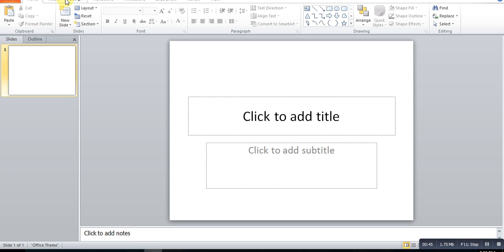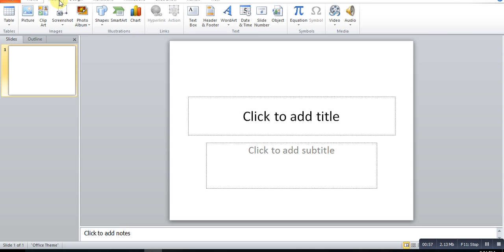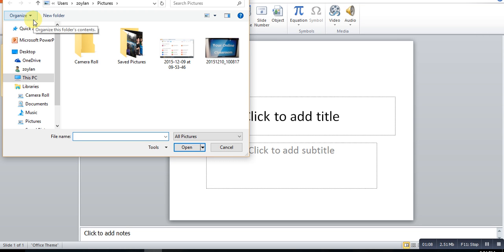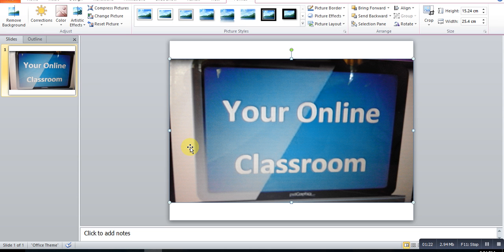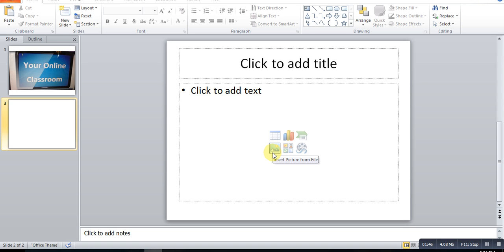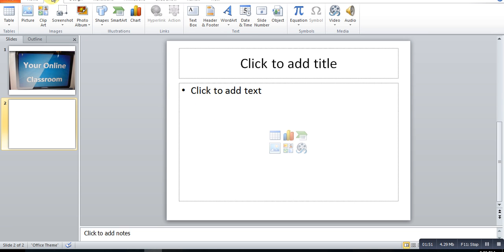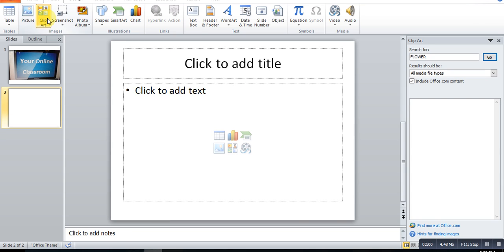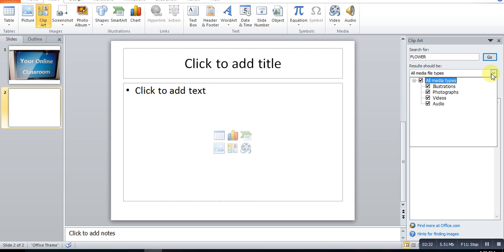MS POWERPOINT INSERTING, MANIPULATING IMAGES, CLIP ARTS AND SNAPSHOTS by ELMARIE QUIÑONES